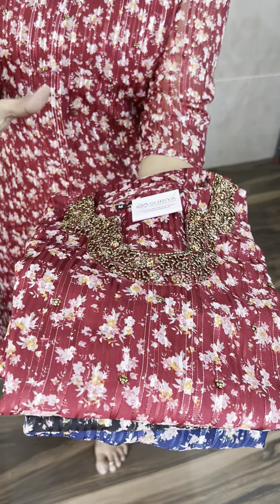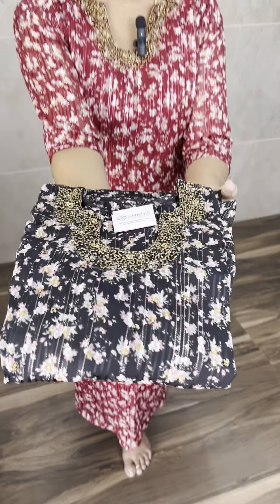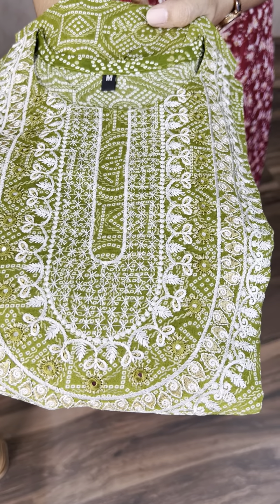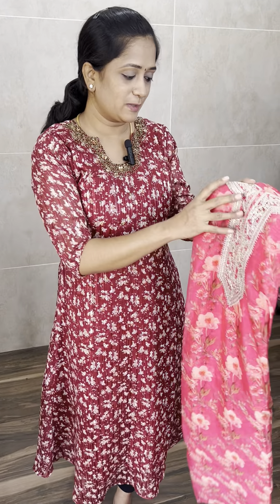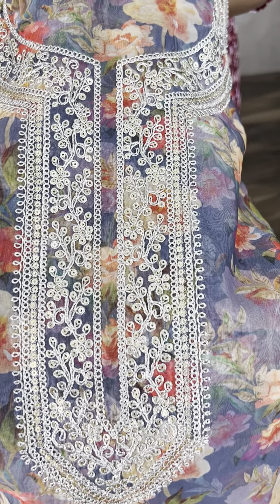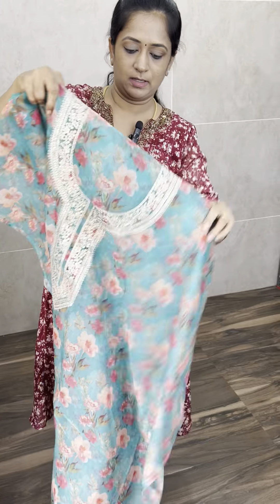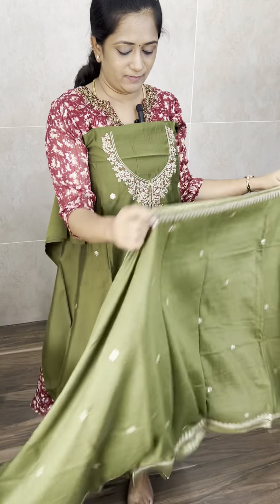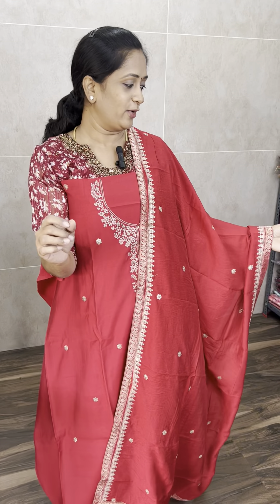Diwali series 5